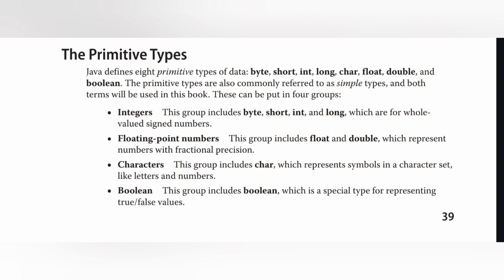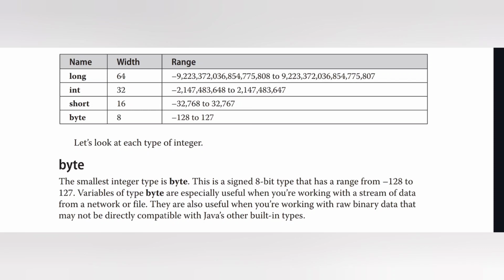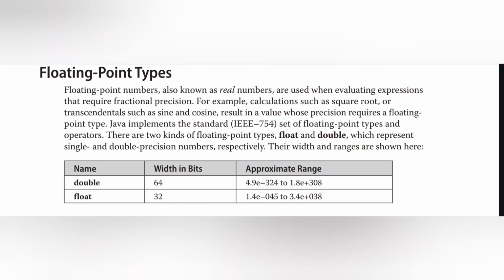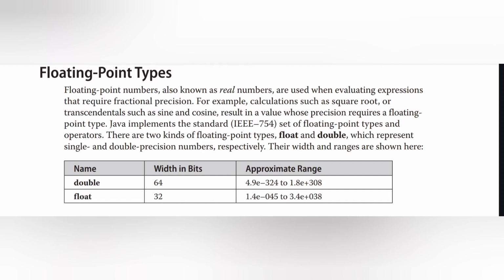DATA TYPES | OOPS IN JAVA | VTU 2022 SCHEME